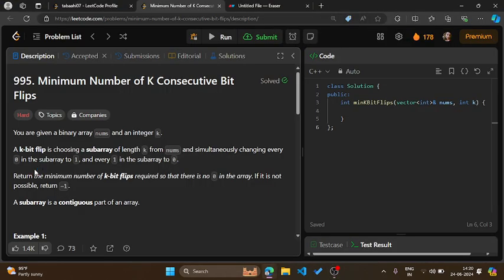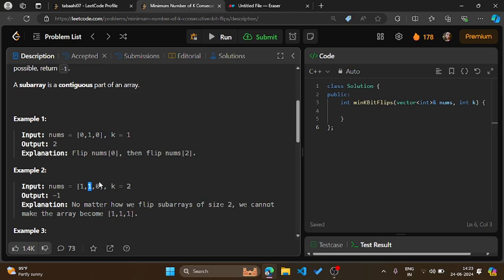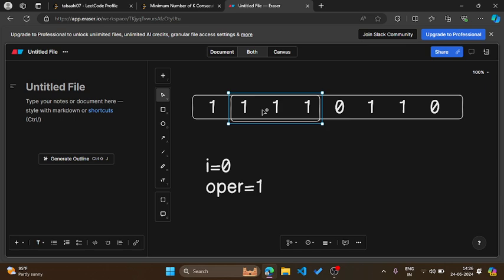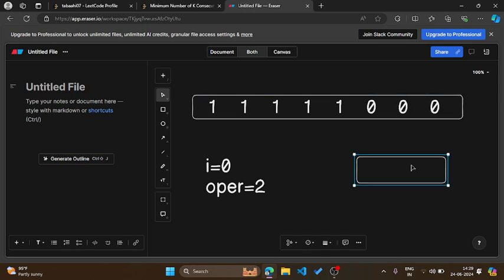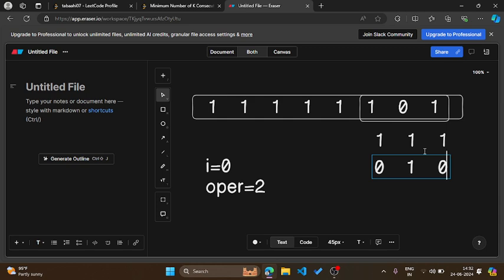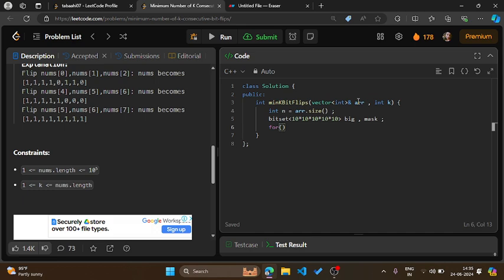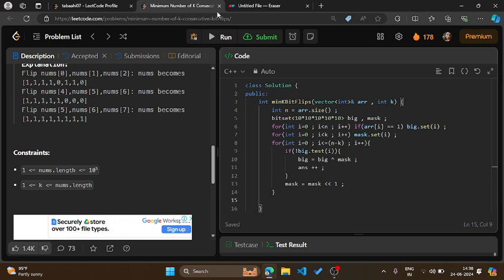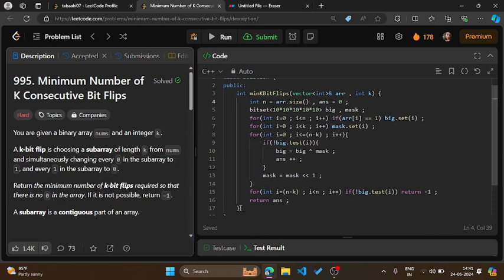Leetcode 995 || Minimum Number. of K Consecutive Bit Flips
Detailed solution of Leetcode Ques No. 995

Happy Coding !!!